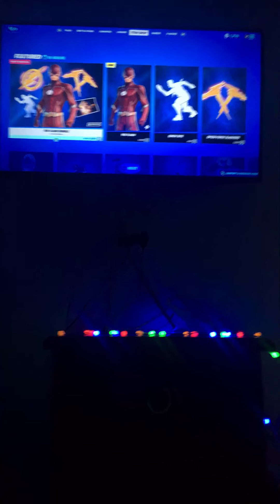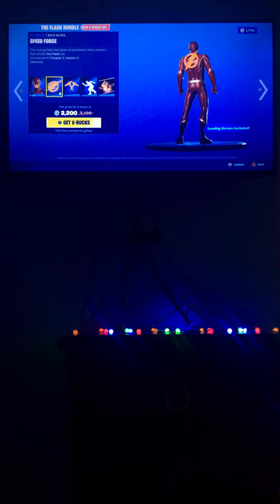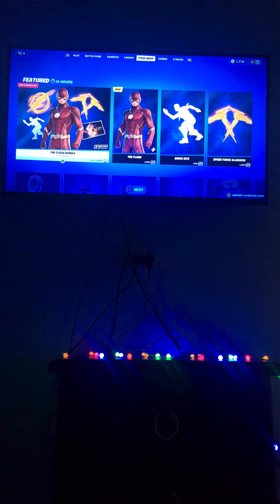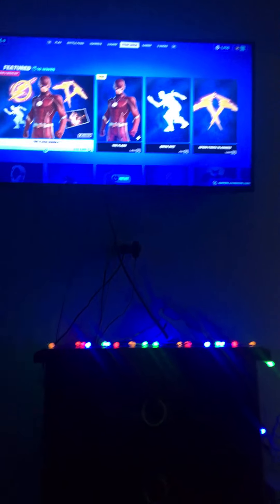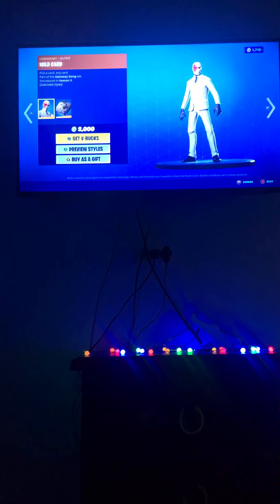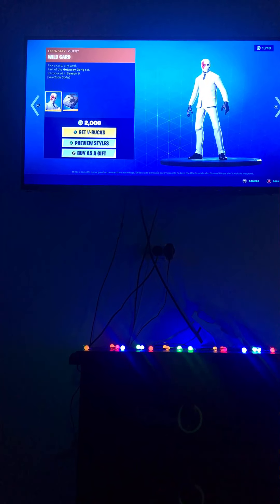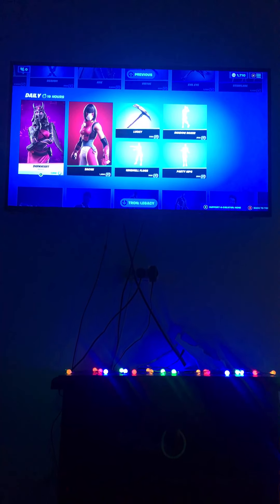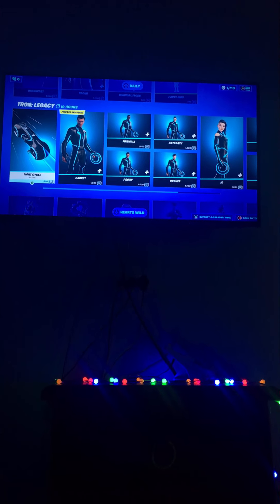Fortnite the New Flash skin